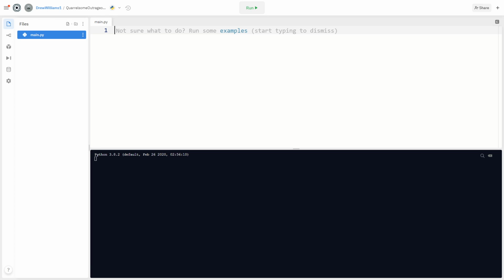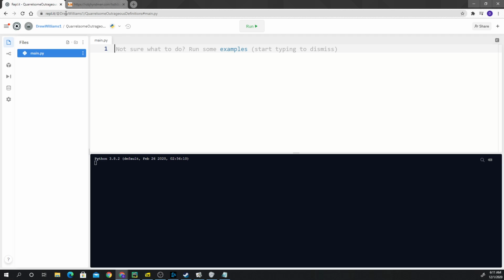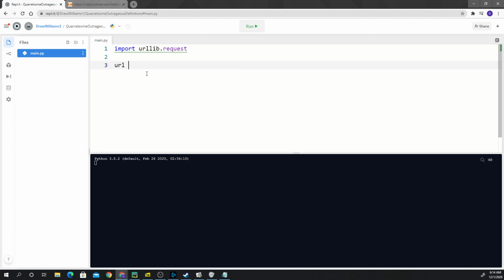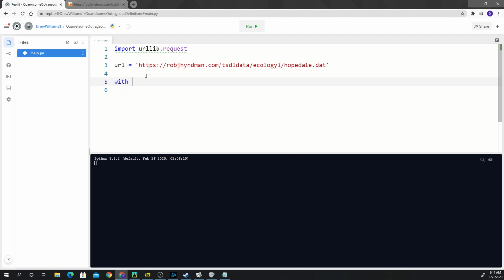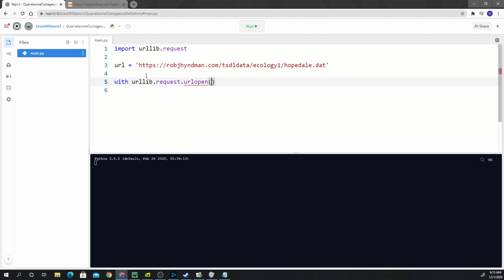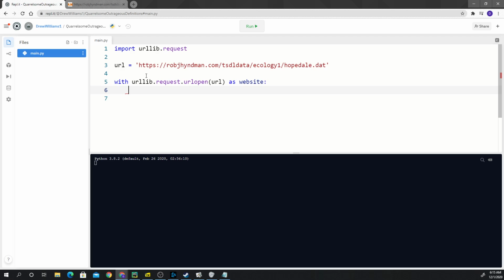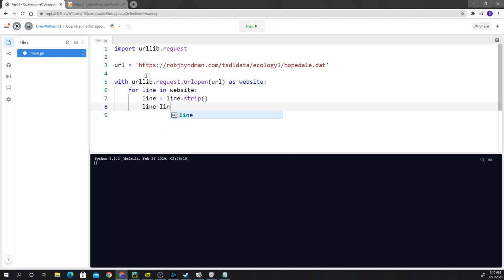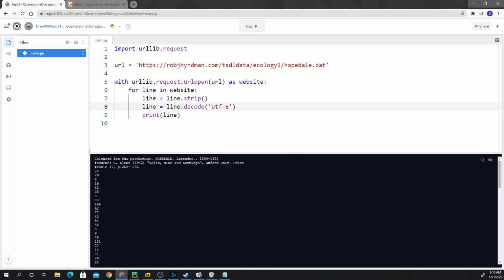Opening Files Over the Internet